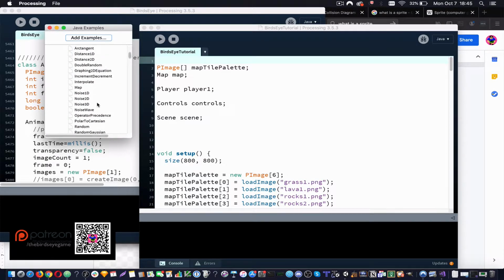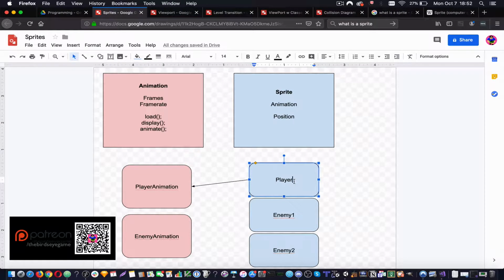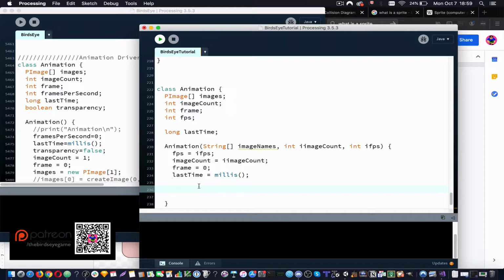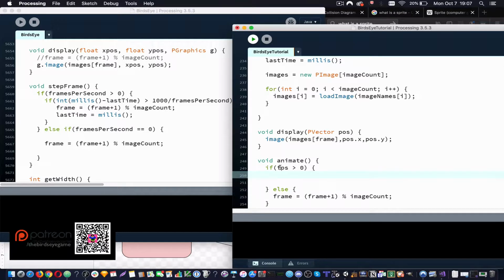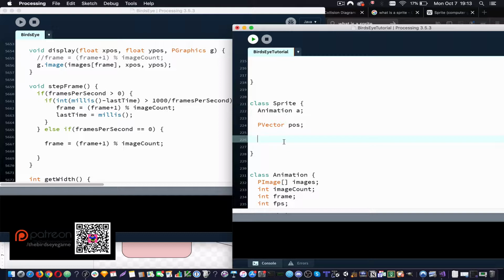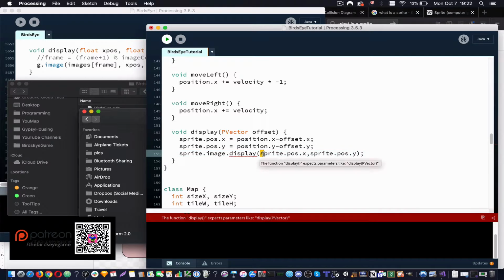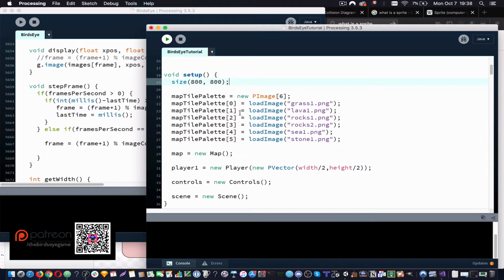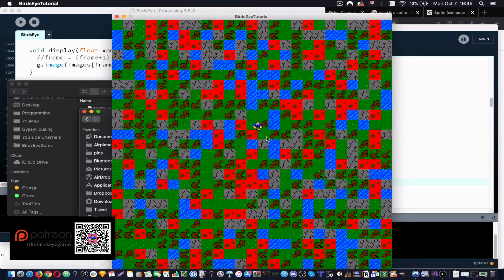How to make a Top-Down Action RPG - Episode 4 - Animation | Beginner Programming | Processing 3.5.3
Processing 3.5.3 (Java) 2D Game Programming Tutorial - How to make a Top-Down Action RPG - Episode 4 - Animation